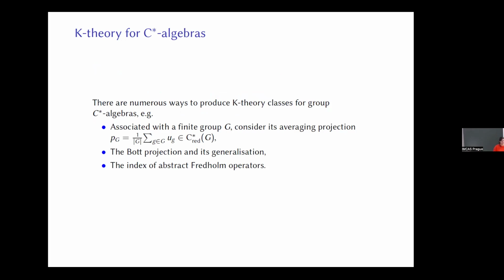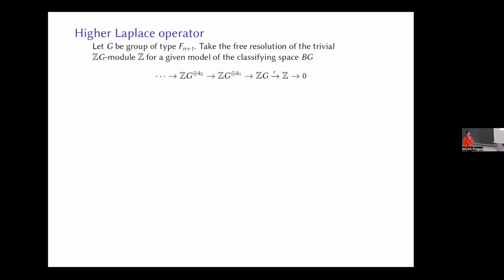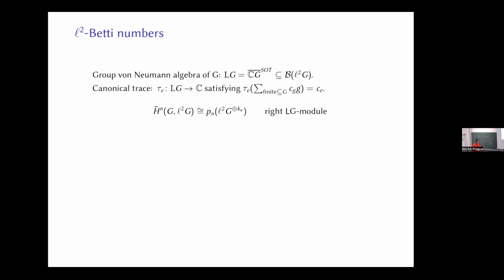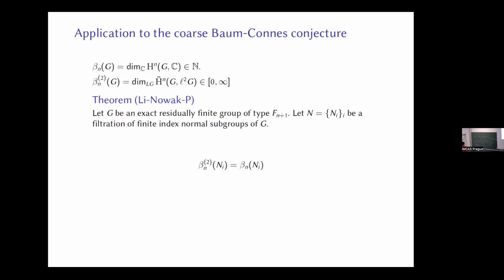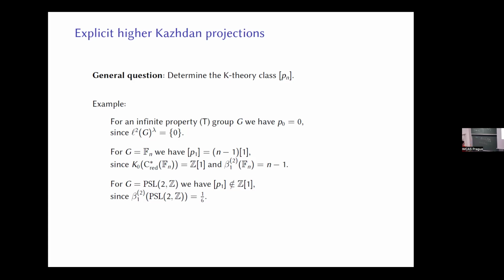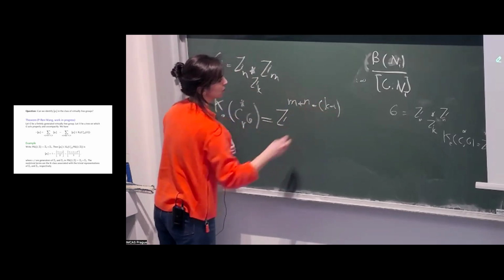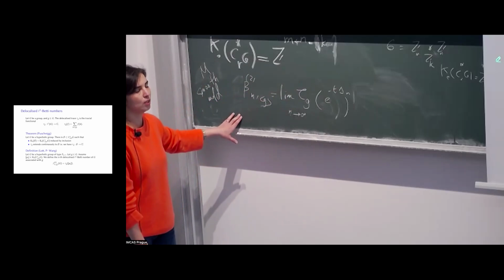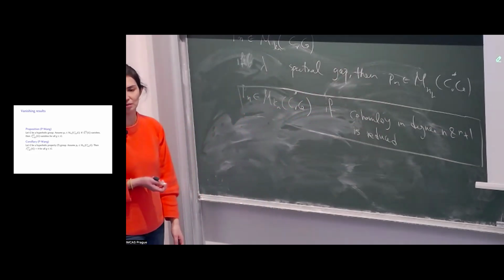Sanaz Pooya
K-Theory of higher Kazhdan projections and applications to delocalised L²-Betti Numbers